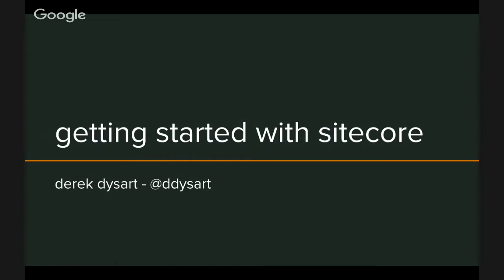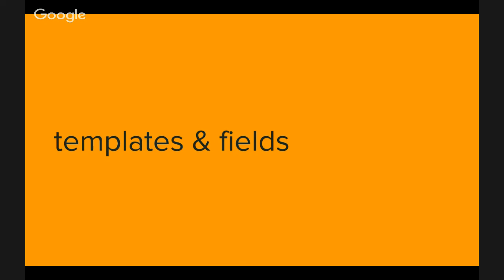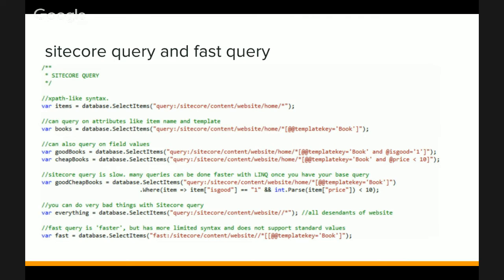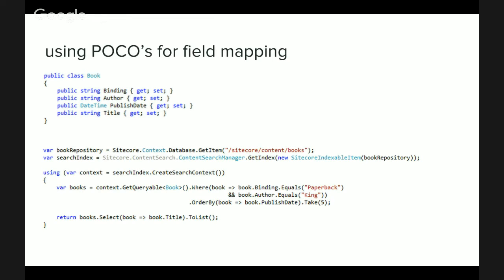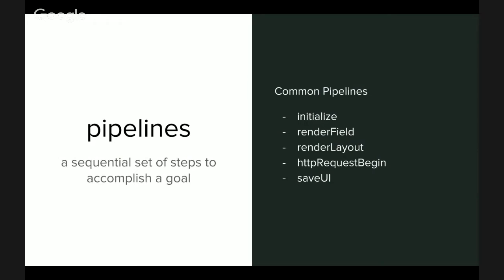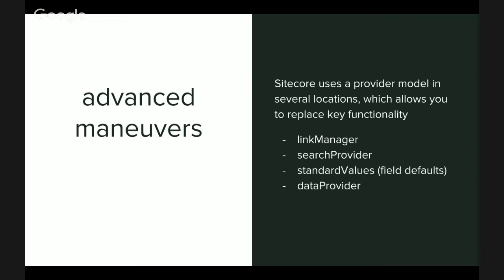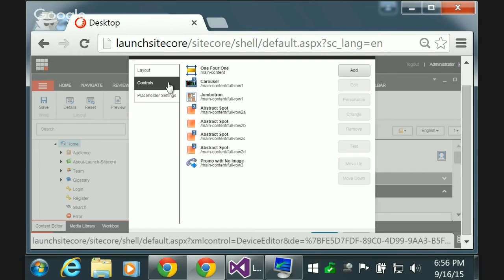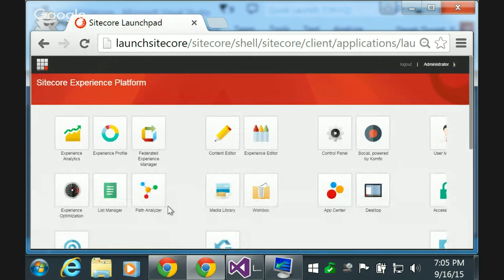MSDM - Back to Basics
Join us as we go back to the basics with Sitecore Technical Architect Derek Dysart. Derek's presentation will cover everything a .NET developer needs to get started developing on the Sitecore platform